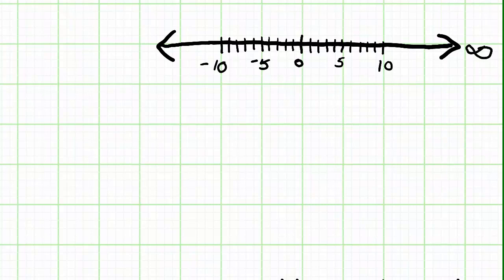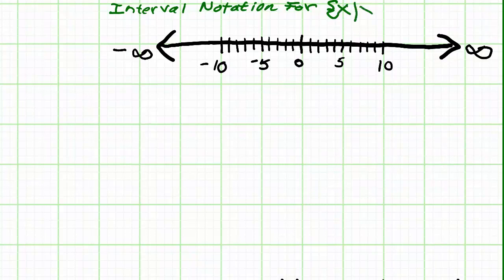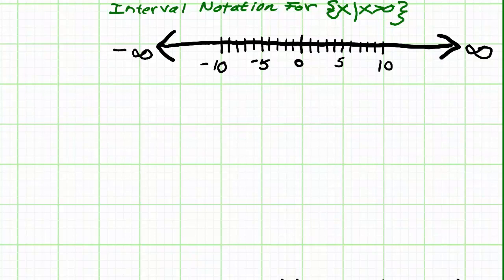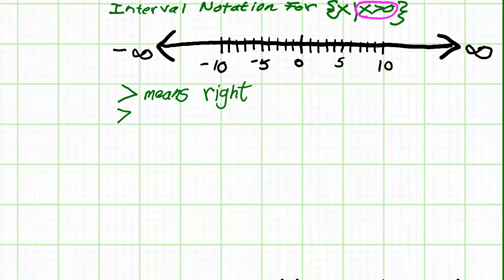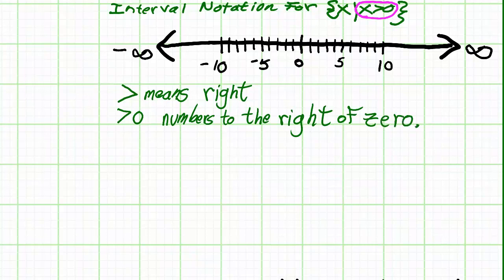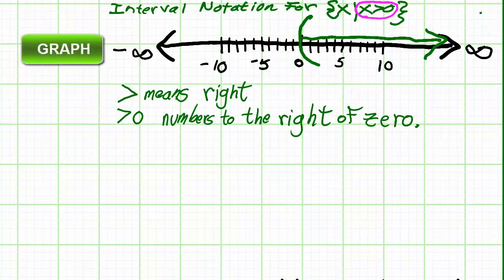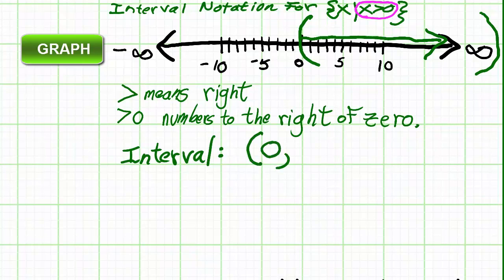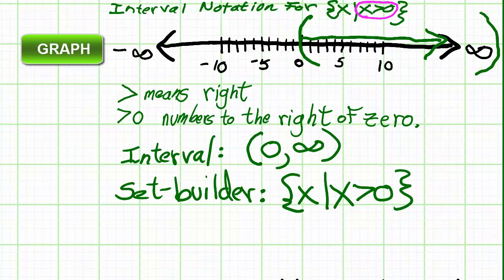Intervals on the numberline 1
In this video, we discuss inequalities and intervals on the numberline.

This video was created using iXplain.